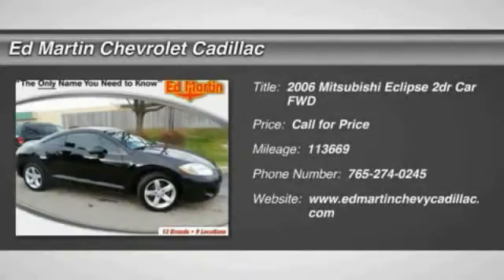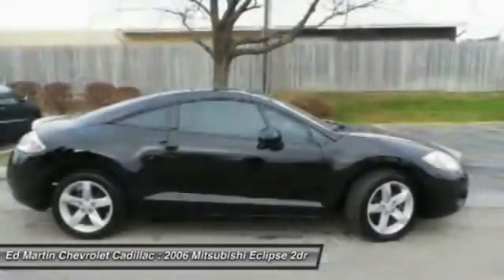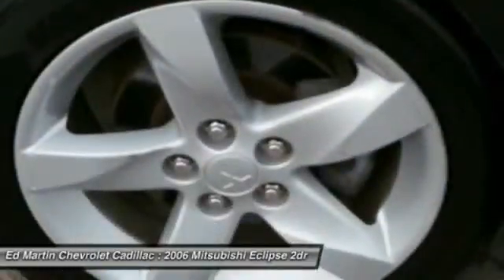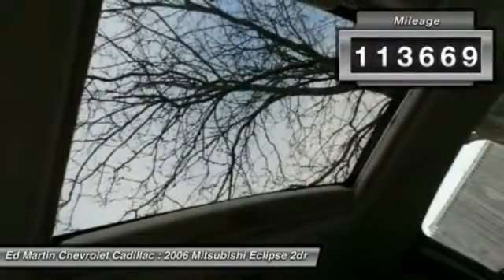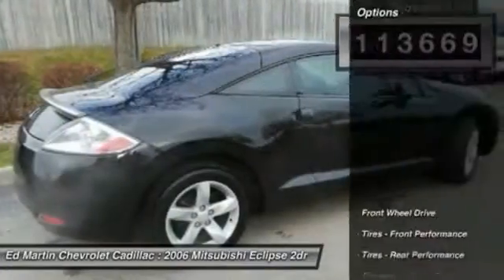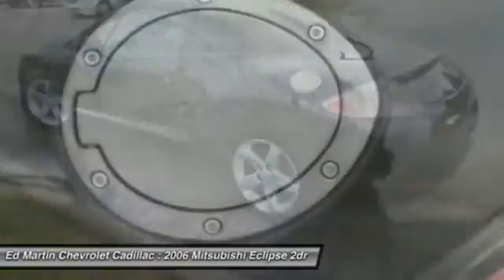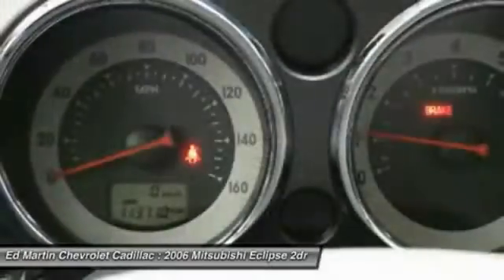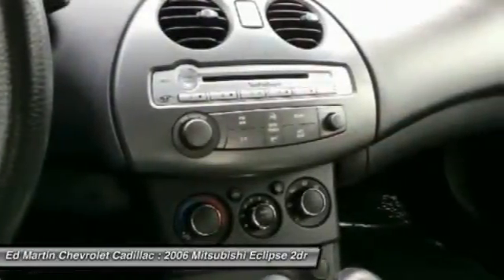2006 Mitsubishi Eclipse 461098B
2006 MITSUBISHI ECLIPSE Anderson, IN
Stock# 461098B

Eclipse GS, 2D Coupe, 2.4L 4-Cylinder SOHC 16V, and Black. Wow! Where do I start?! Hurry in! This good-looking 2006 Mitsubishi Eclipse is the car that you have been trying to find. This wonderful Mitsubishi is one of the most sought after used vehicles on the market because it NEVER lets owners down.

Ed Martin - The Only Name You Need to Know!!!